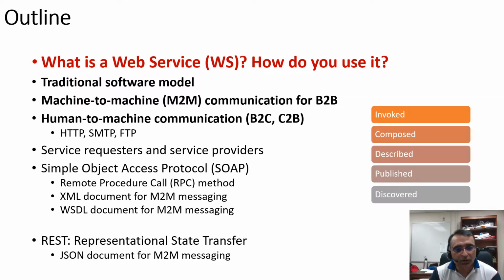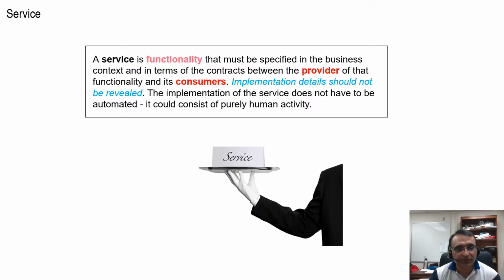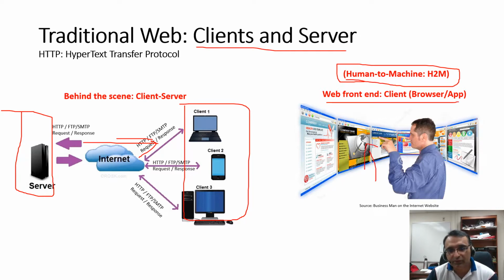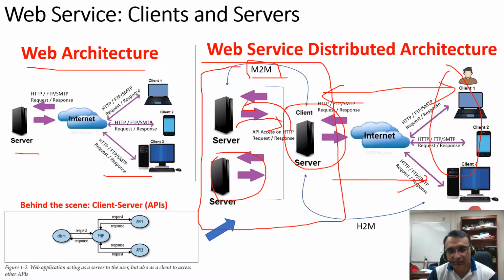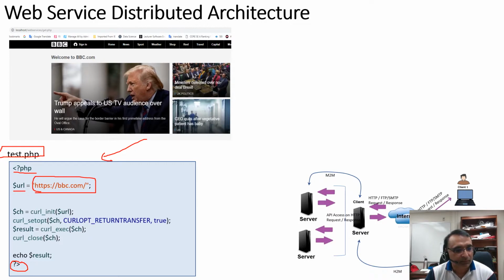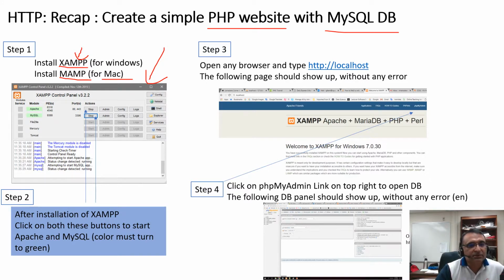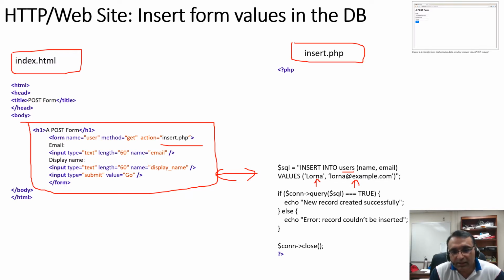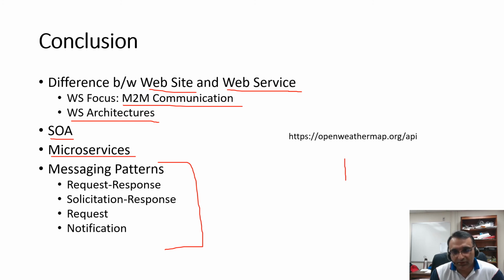PHP Web Service Lecture 1: Beginners Introduction 2019